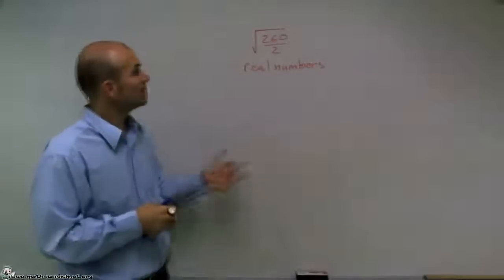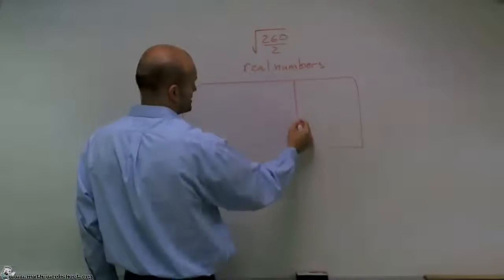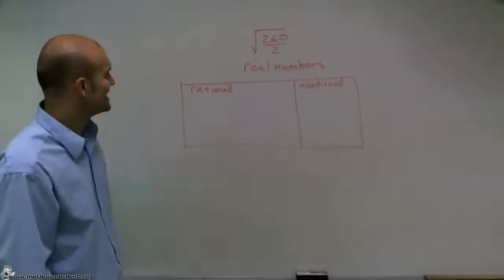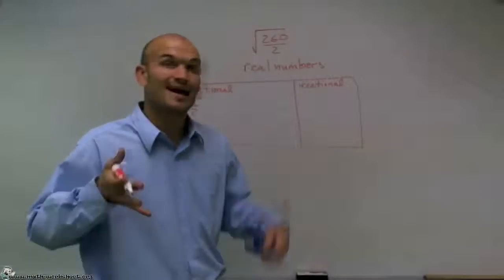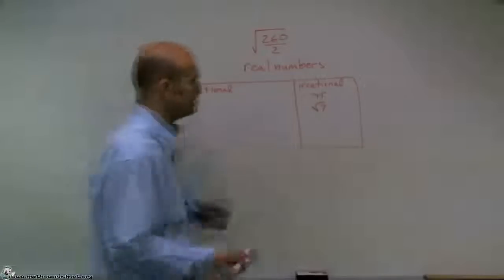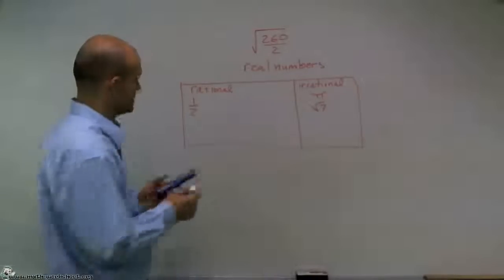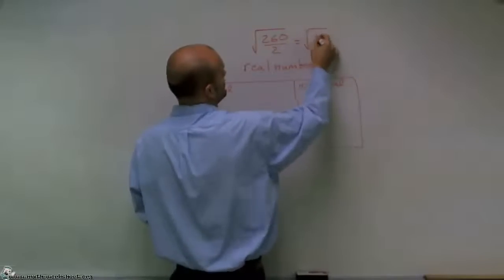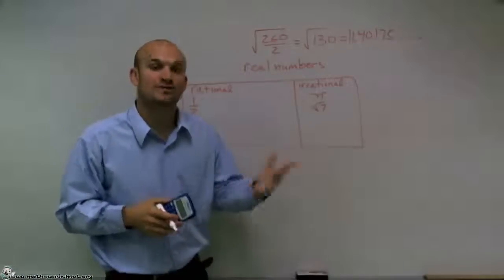Algebra - Beginning Algebra Sets of numbers - Hard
In this video we explain how to solve Sets of numbers type of question.